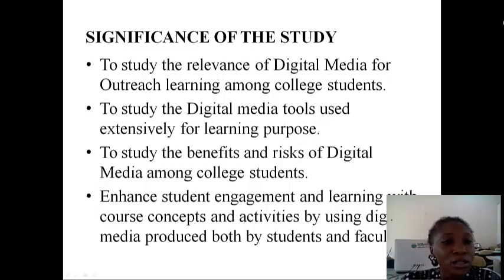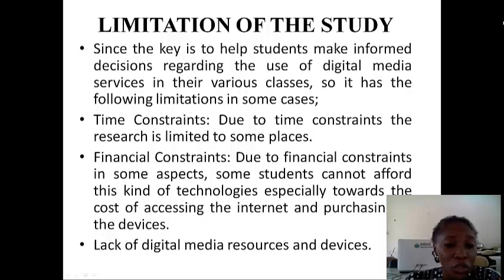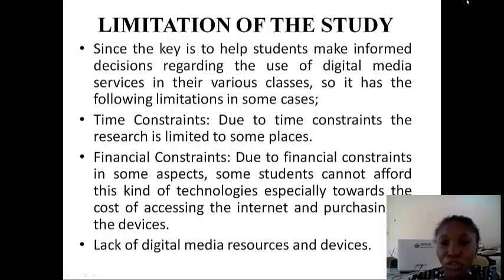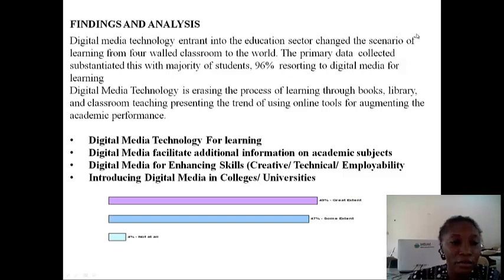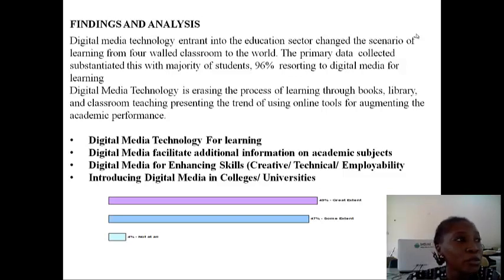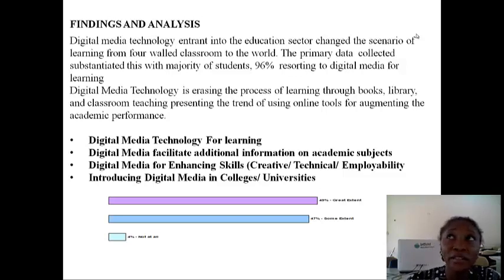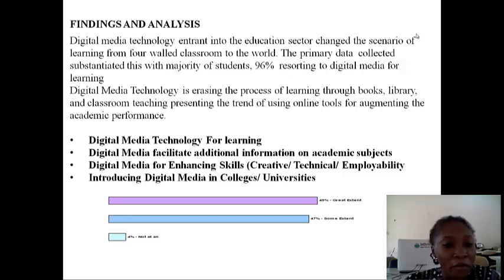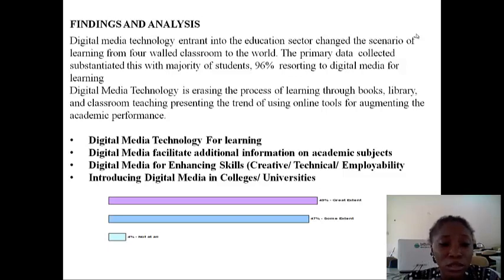Presentation on digital media technology and education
Achieving effective learning via digital media continues to be a major concern in contemporary education. The daily use of all forms of digital media is part of our lives and therefore becomes a key component of education.